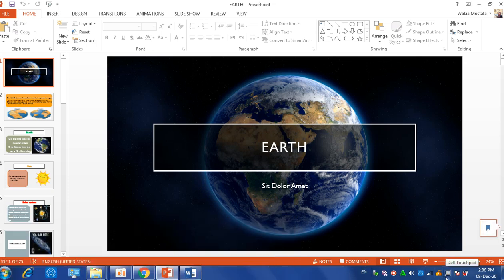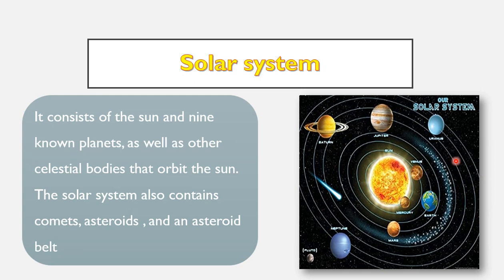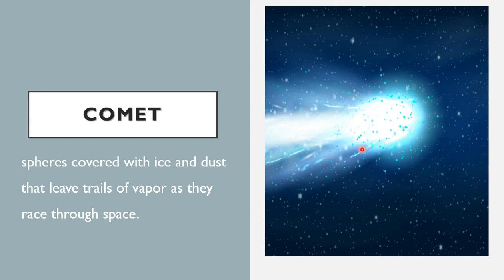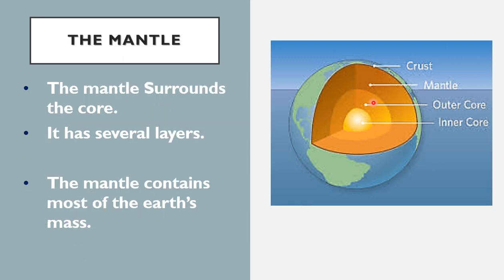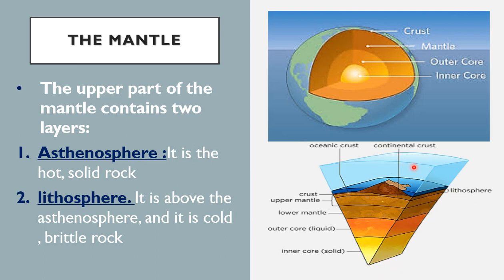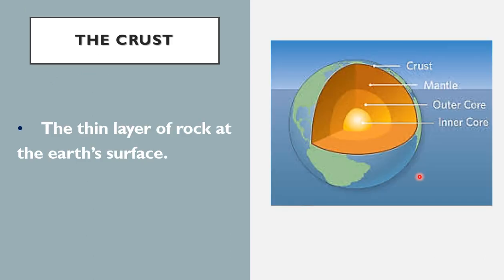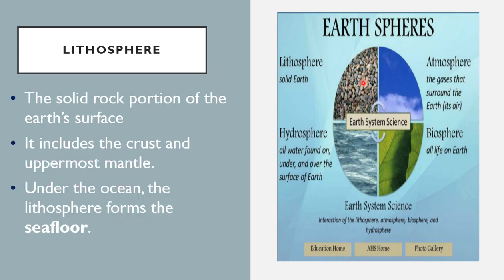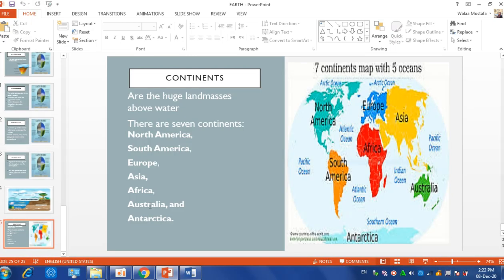Earth/ Structure of Earth / Inside and above the earth